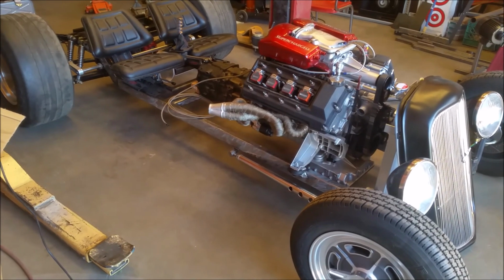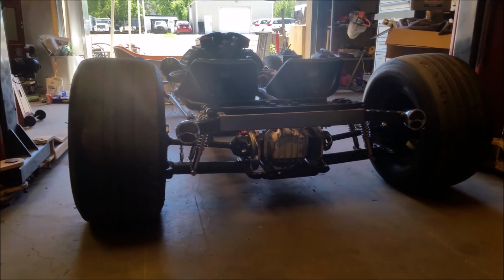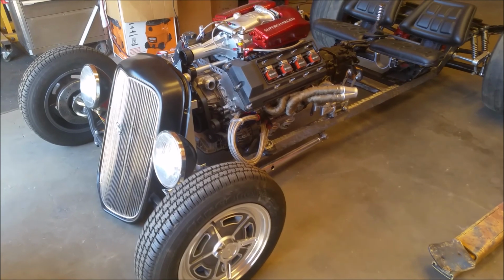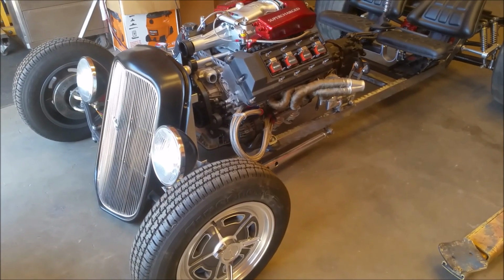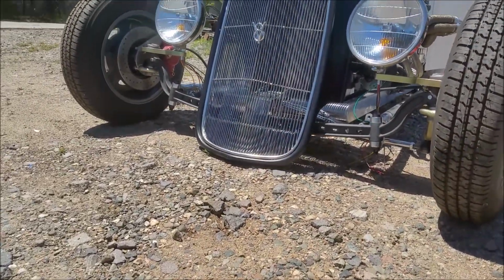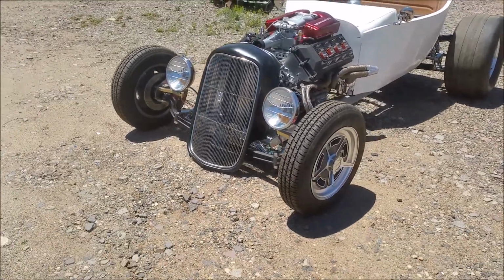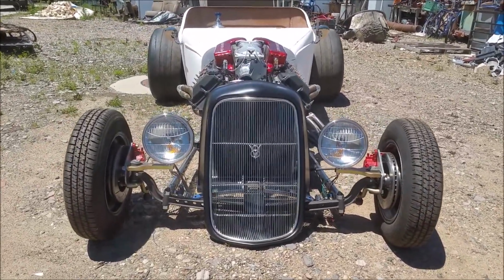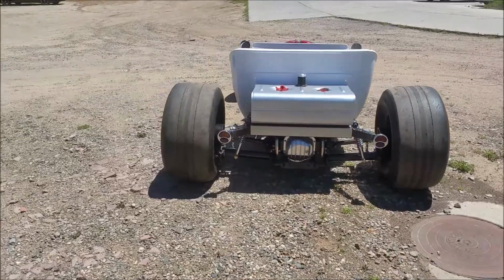Supercharged BMW V8 T-bucket, pt 7